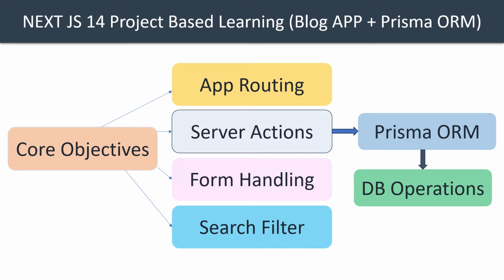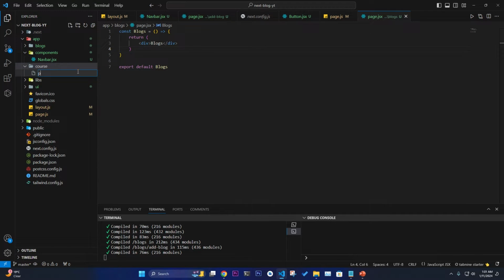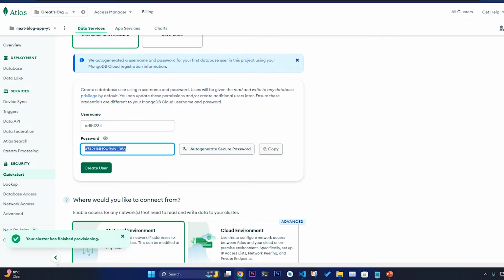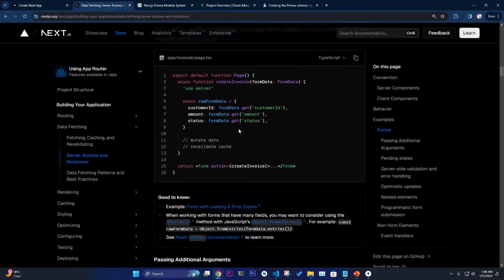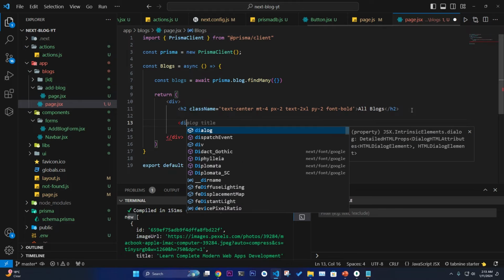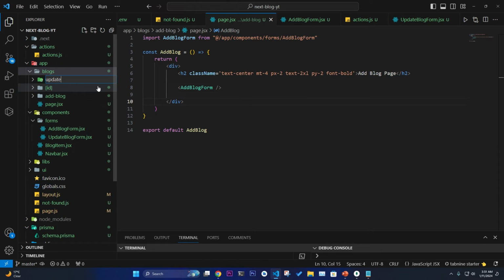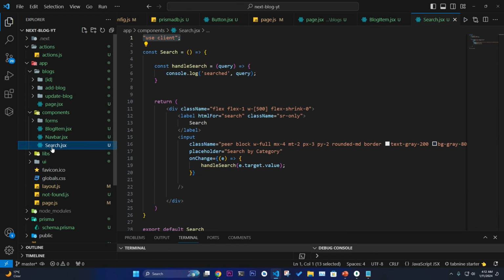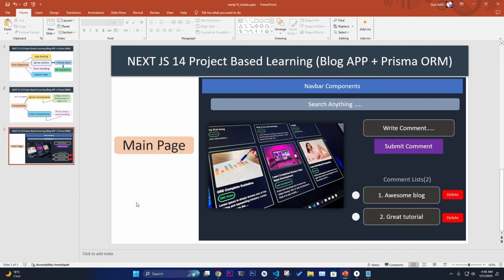Next Js 14 Complete Course 2024 | Master Server Actions From Scratch (Blog Module) With Prisma ORM🔥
Complete Guide to Next Js 14 Course With Server Actions and Build and Entire Blog App without API but Just using Server Actions and Form Handing With Form Actions and Learn Server and Client Component and Routing, Caching, Nested Routing, Search Params, Dynamic Routing Etc. From Scratch With MongoDB as backend & Prisma ORM included.

Timecodes
00:00 Intro
05:03 - How  Page is Structured
09:10 - Nodejs + Nextjs App Setup
11:38 - Nextjs Project Structure
17:33 - Navbar Component Setup
18:24 - Routing System
29:31 - Nested Routing
34:10 - Prisma ORM Setup
36:17 - MongoDB Setup
43:34 - Prisma Database Modeling
51:37 - Add Blog Using Server Actions
1:09:55 - Fetch All Blogs
1:21:29 - Blog Detail With Dyanmic Routing
1:26:40 - Image Optimization
1:34:04 - Update Blog Feature
1:52:29 - Realtime Search Feature
2:06:20 - Get Search Filter Data with Prima
2:10:47 - Ending and Update on Comment Module